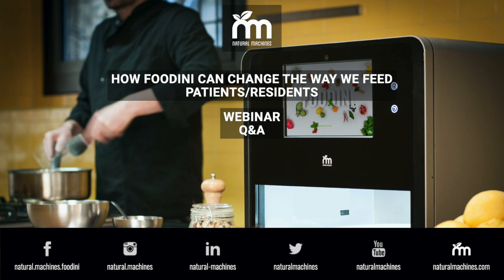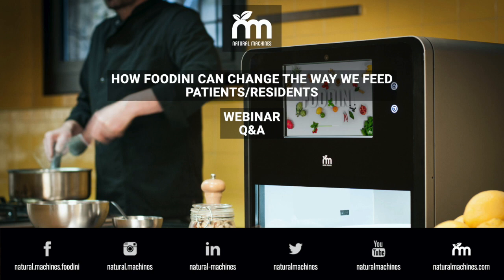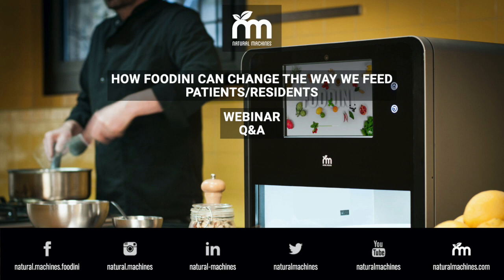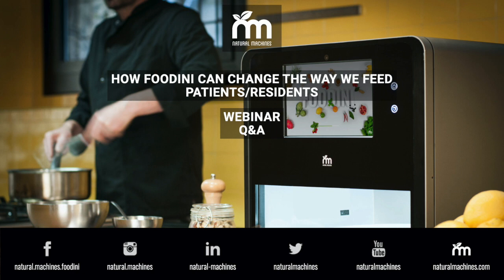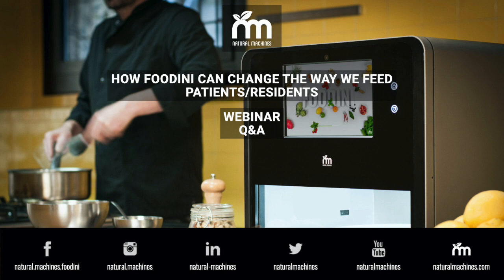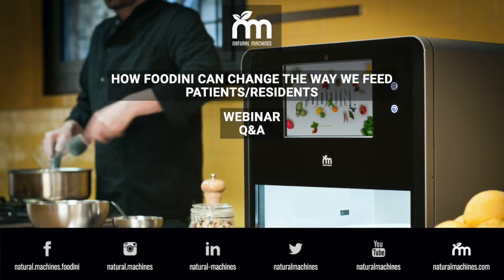Webinar Q&A: Foodini 3D food printing can change the way we feed patients & residents with dysphagia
Part 2 of our webinar on Foodini and 3D food printing can change the way we feed patients & residents with dysphagia - This is the Q&A portion. Listen to this as a podcast if you like; visuals are limited in the Q&A part.

00:00 Various q's: Capacity of capsules, print timings, raw or cooked foods
01:20 Food safety
01:39 Food consistency, textures and print templates
03:06 How fragile are prints (or not!)
04:19 Temperatures part 1
06:40 Where is Foodini made and are hospitals using it now
07:25 Certifications & textured recipes
09:11 Temperatures part 2
10:19 Can you use any plate inside Foodini
10:50 Comfort foods
12:11 Possibilities
13:39 Spaghetti and meatballs (visual on screen)
14:04 Quantities and productivity
15:25 Conclusions

Speakers:
Emilio Sepulveda - CEO and Co-Founder, Natural Machines
Marsha Diamond - Consultant